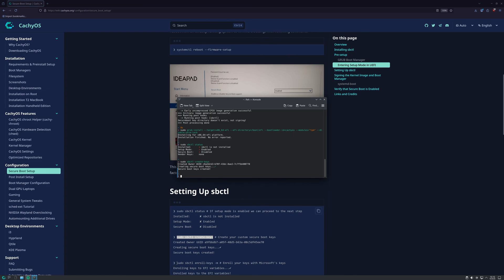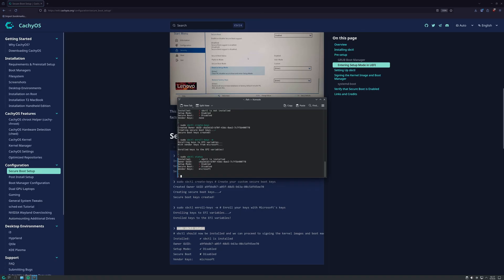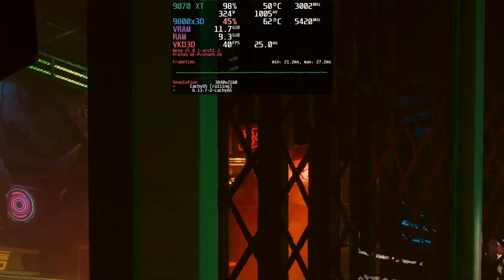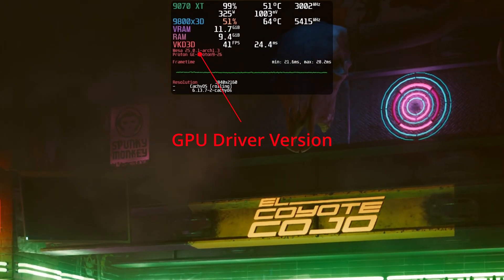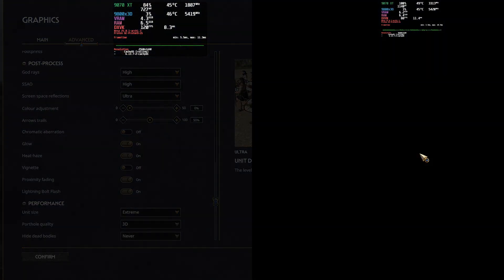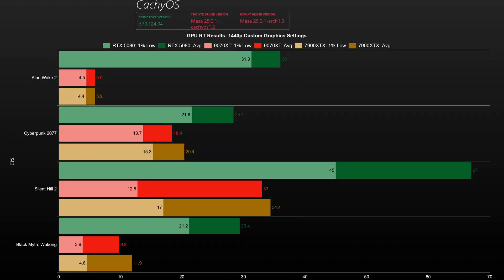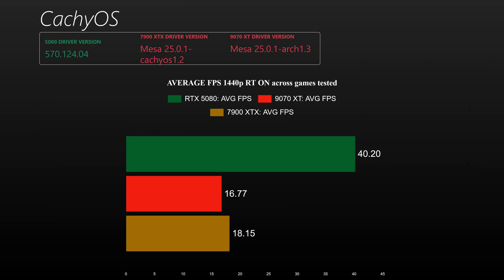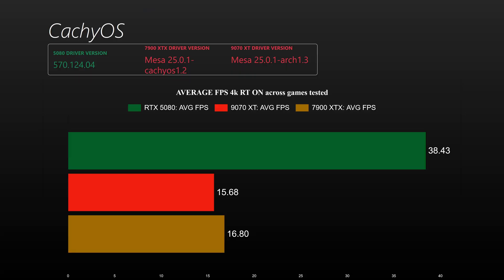Linux Gaming Benchmark 9070 XT VS 5080 VS 7900 XTX | CachyOS | Ray Tracing/Path Tracing | 4K & 1440p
Linux Gaming Benchmark: 9070 XT vs 7900 XTX vs 5080 | CachyOS | Ray Tracing and Path Tracing | 4K & 1440p

RTX 5080
AVerMedia 4K60 Capture Card
Amazon Kindle E-Book
Computers & Accessories

Cooler Master Atmos 360 ARGB AIO
Amazon Kindle E-Book

GPU: Sapphire 7900 XTX Pulse
GPU: Asus TUF RTX 5080 OC
GPU: PowerColor Red Devil 9070 XT
CPU: AMD Ryzen 7 9800X3D PBO +200mhz
CPU Cooler:  Cooler Master Atmos 360 AIO
Motherboard: ASUS ROG STRIX X670E-F GAMING WIFI
Memory: Corsair Vengeance DDR5 32GB 6400 C30
Case: Phanteks XT Pro Ultra
PSU: NZXT C1200W Gold ATX3.1
SSD Games: Samsung 980 PRO M.2 NVMe SSD, 2 TB, PCIe 4.0
SSD: MSI 480 PRO M.2 NVMe SSD, 2TB, PCIe 4.0

0:00 Info & Settings
1:26 Raster Side by Side Games
8:09 Raster Charts
9:40 Ray Tracing/Path Tracing Games
12:45 RT/PT Charts
13:49 Final Thoughts